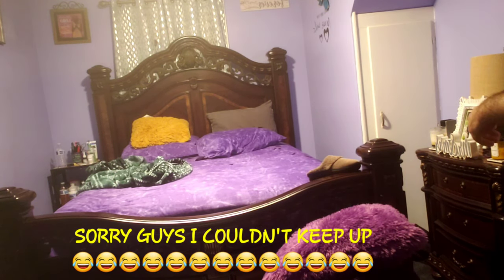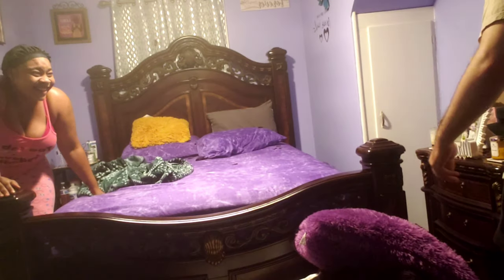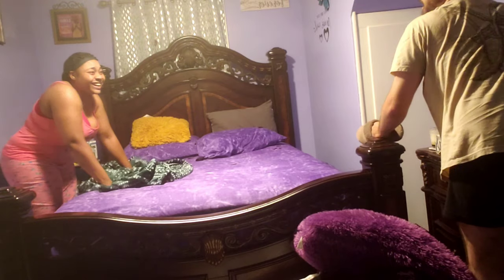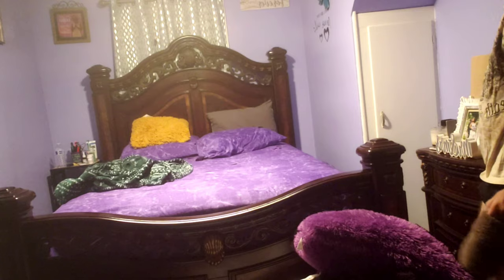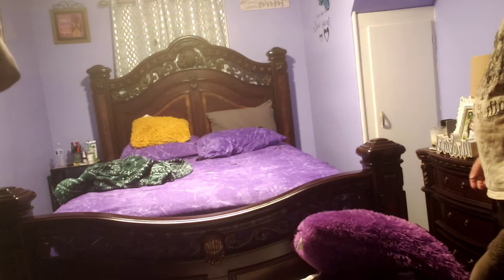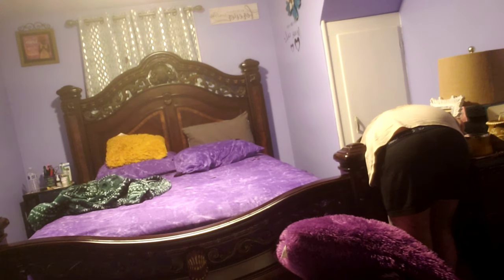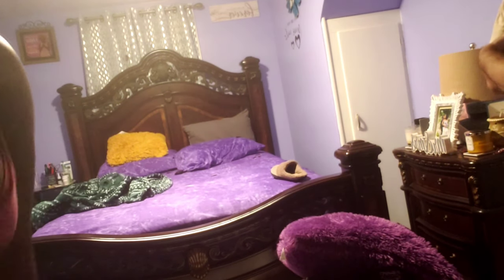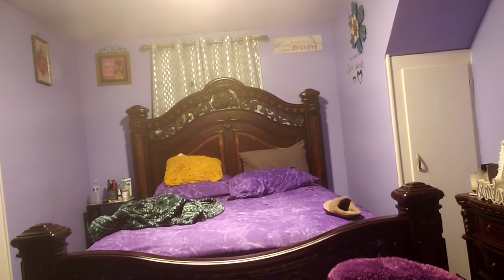😂FAKE ROACH PRANK ON HUSBAND😂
Hey guy's in this video i'll be pulling a prank on my husband. I'll be doing the FAKE ROACH PRANK on him.